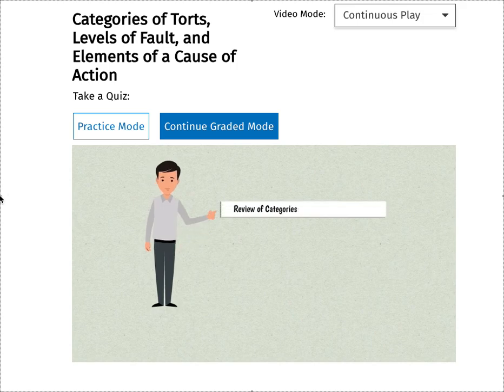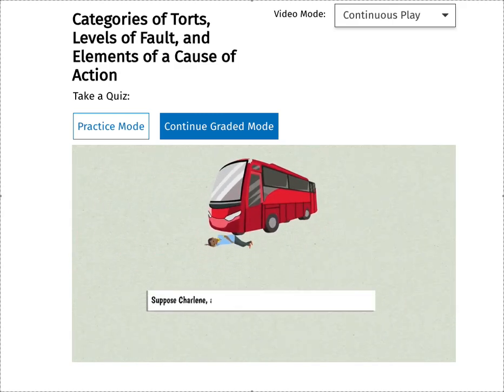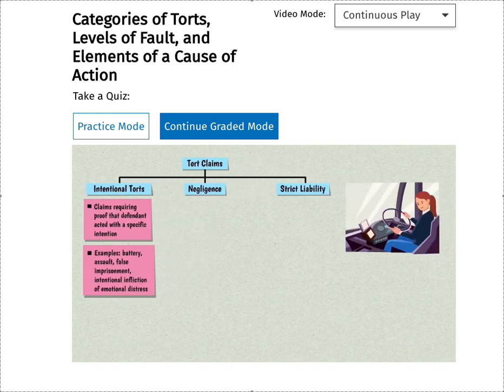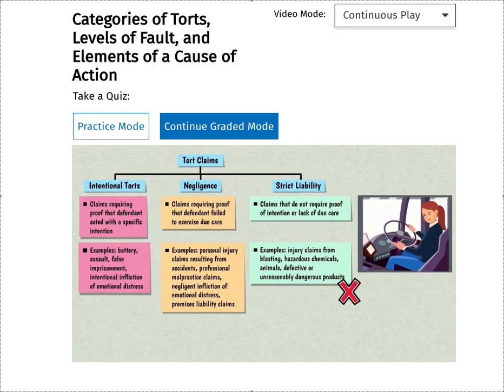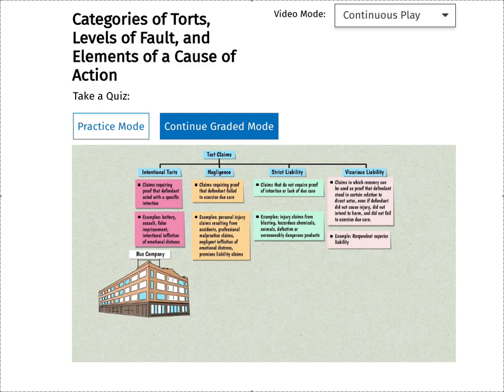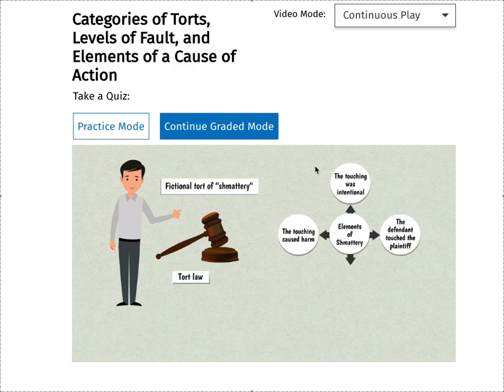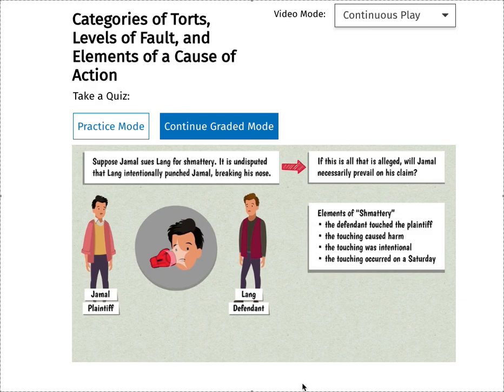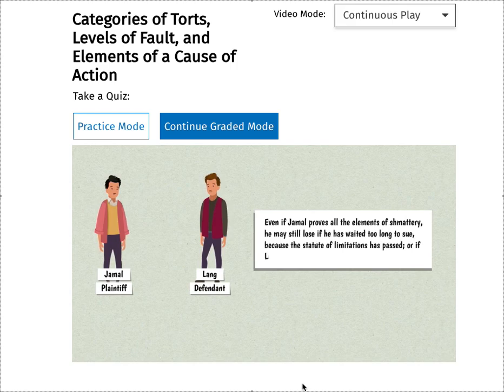WK1 Categories of Torts, Levels of Fault, and Elements of a Cause of Action